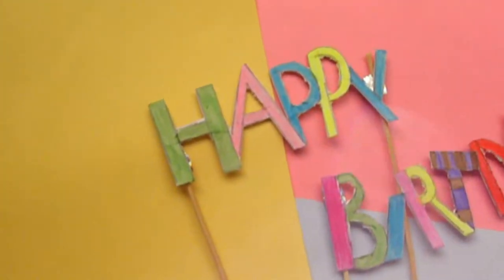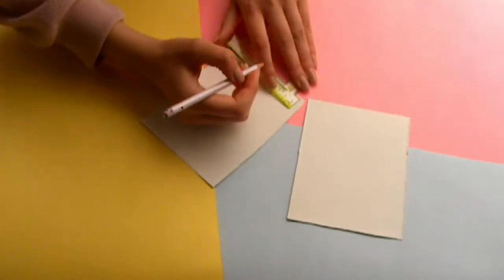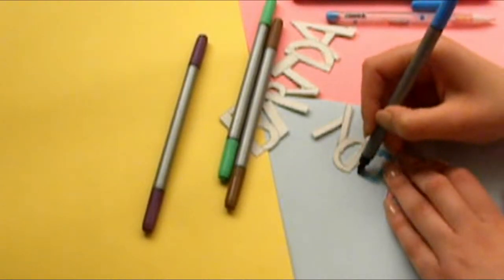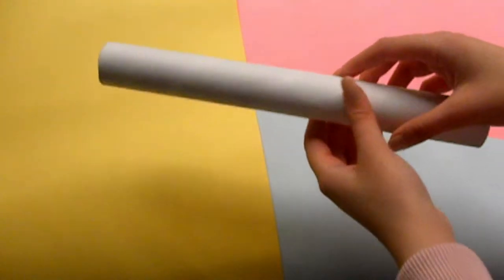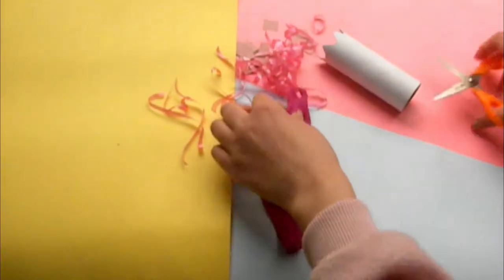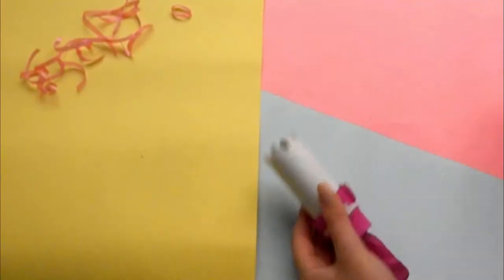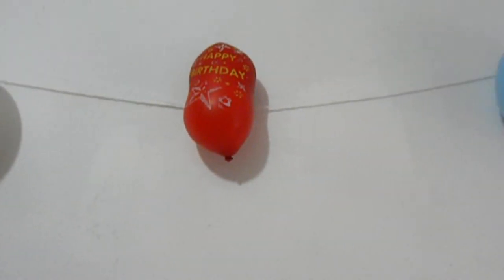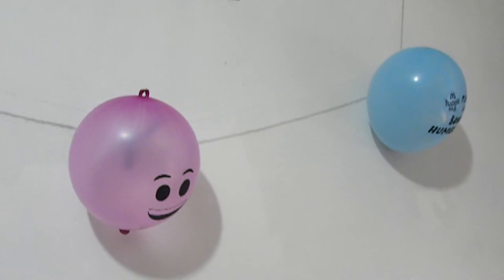DIYs for my birthday party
HI guys !

 I hope that you have enjoy waching this video
like for the video

see y in my  next v Inchallah

                                             baaaaaaaaaay